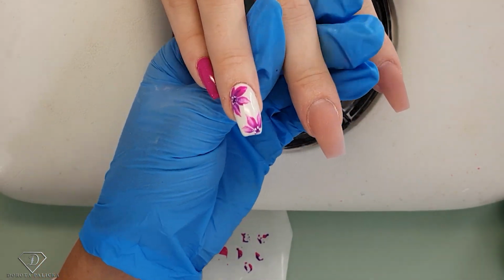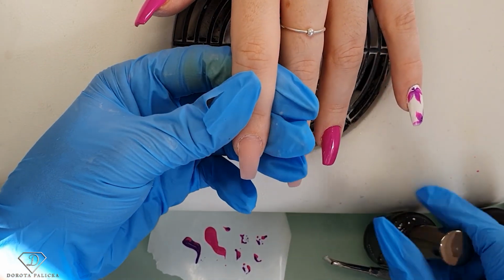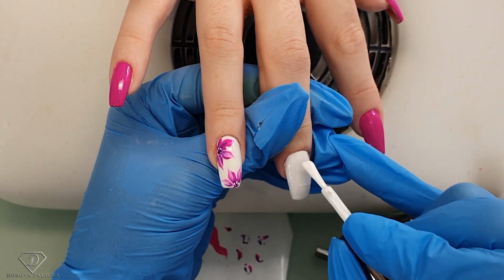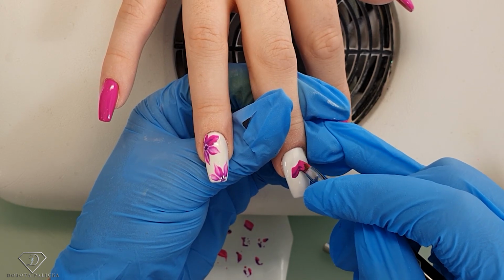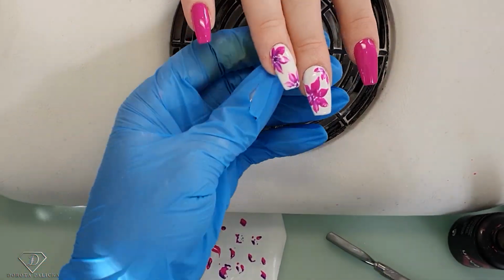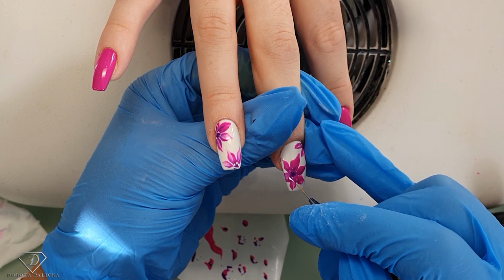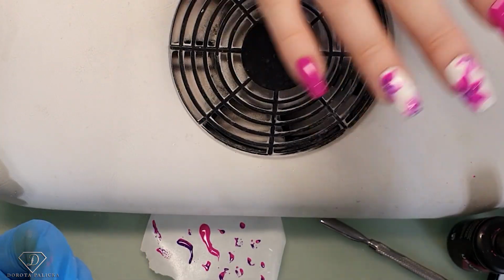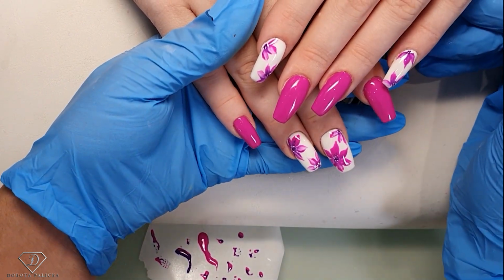Simple Flower Nail Art for beginners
Hi in this nail tutorial I will show you how to quick and simple flower nail art.